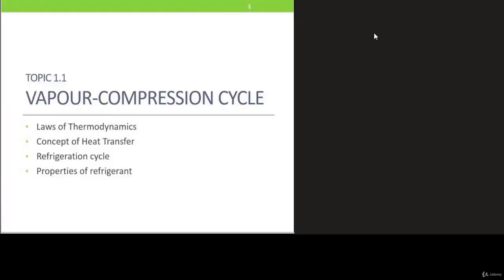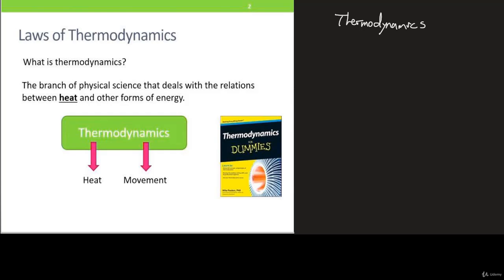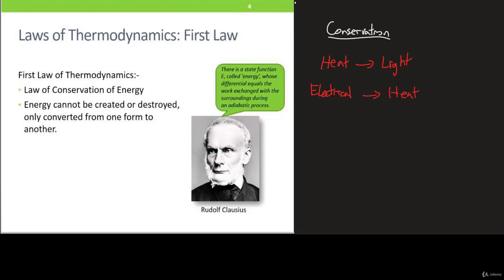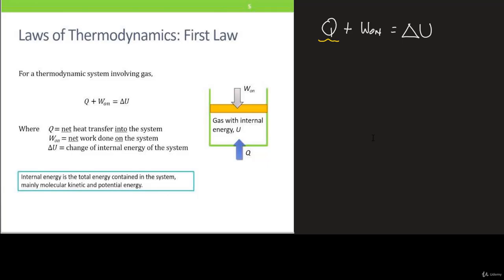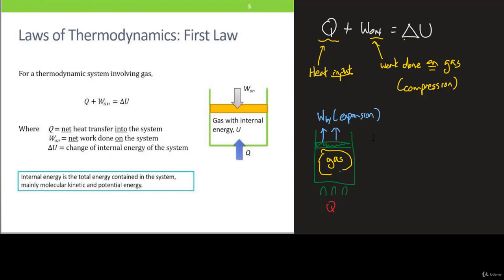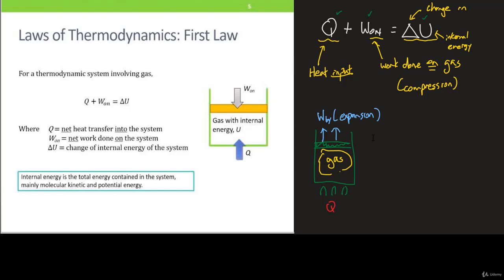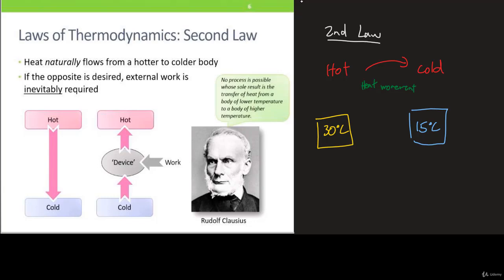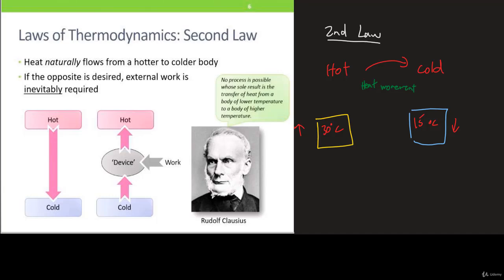1 Laws of Thermodynamics